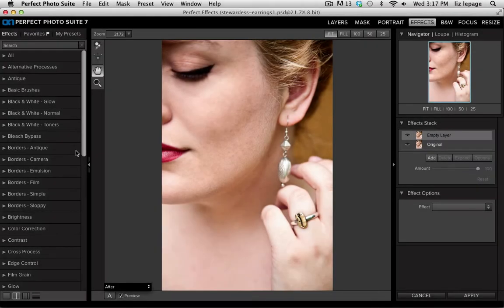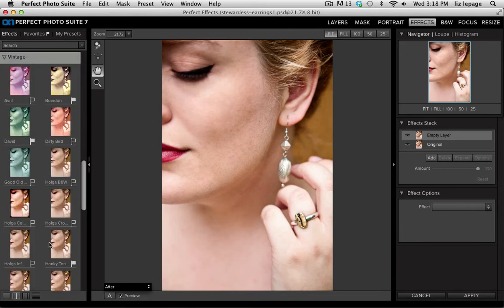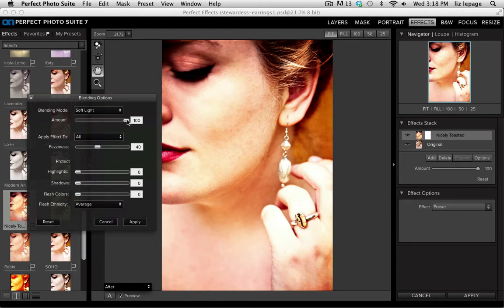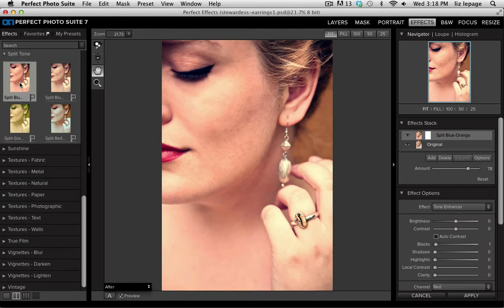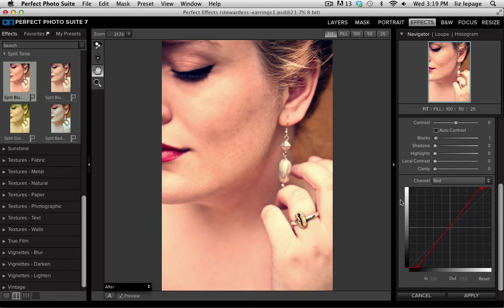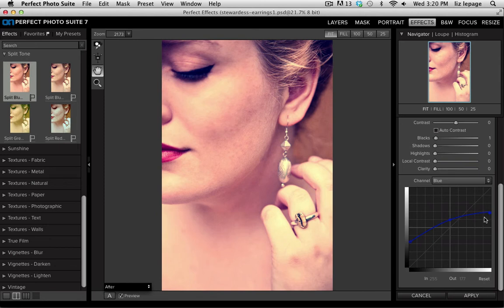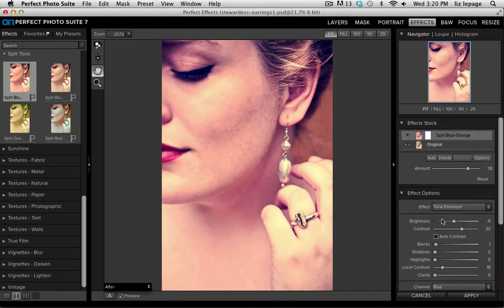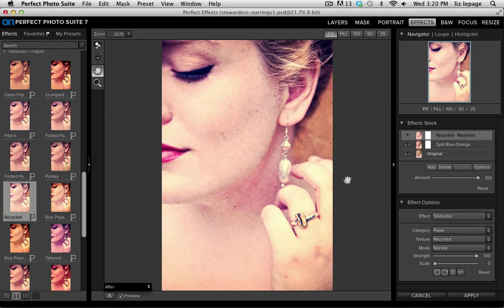Perfect Effects 4 - Create Vintage Effects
Learn how to create your own vintage effects within Perfect Effects 4